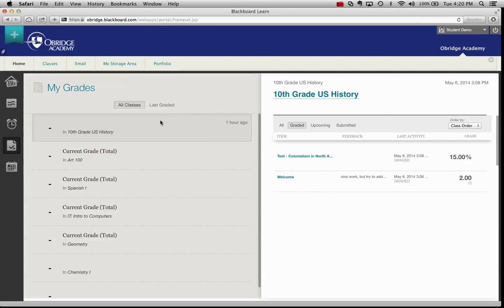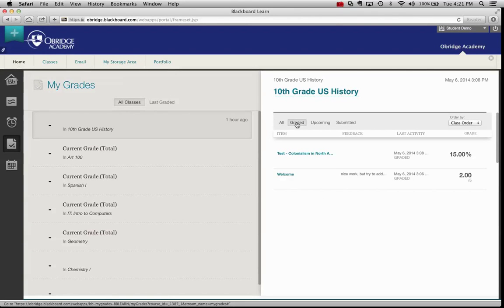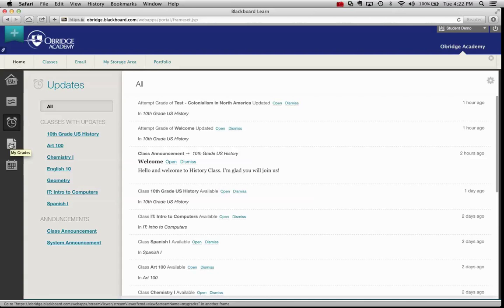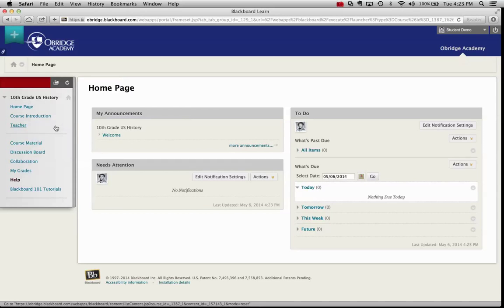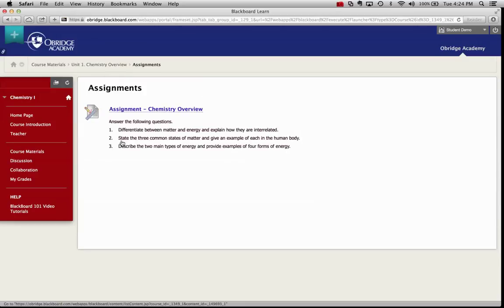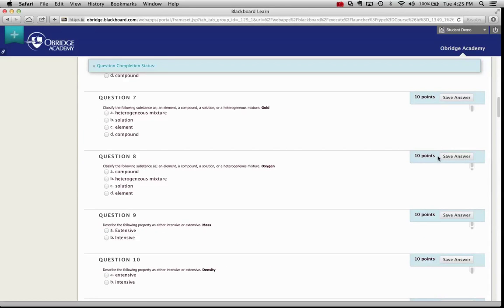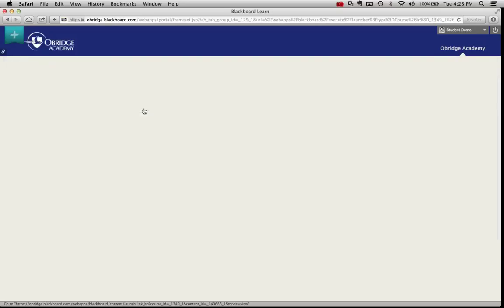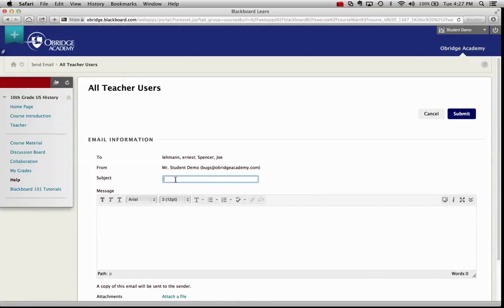Blackboard Student Overview